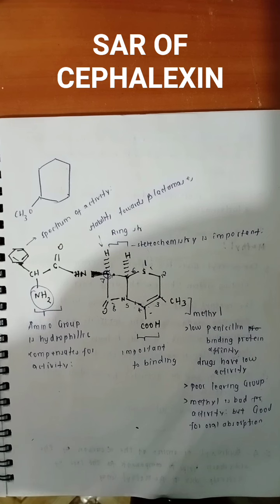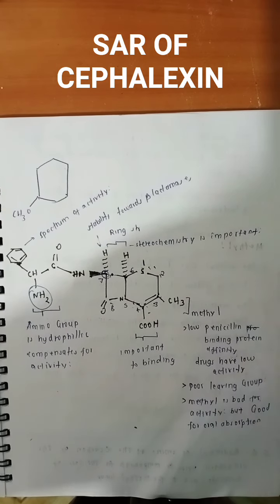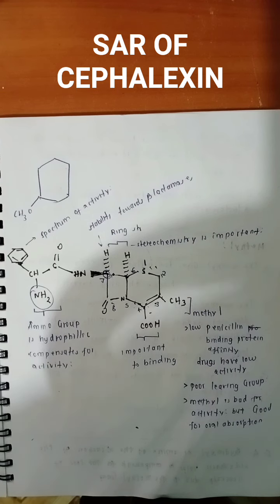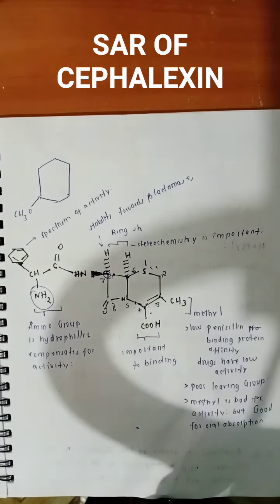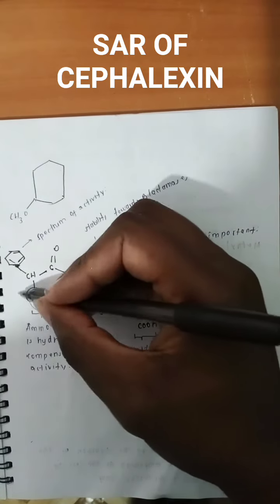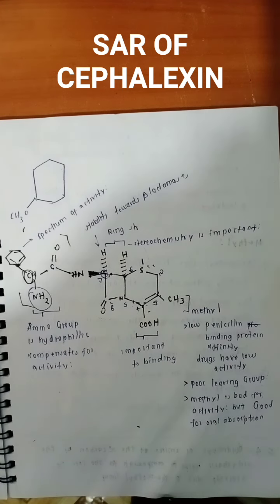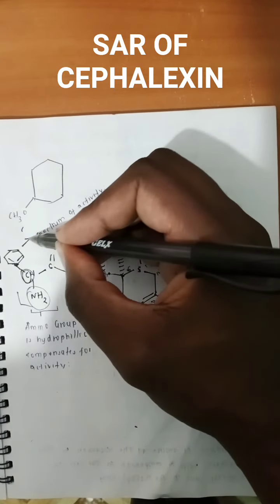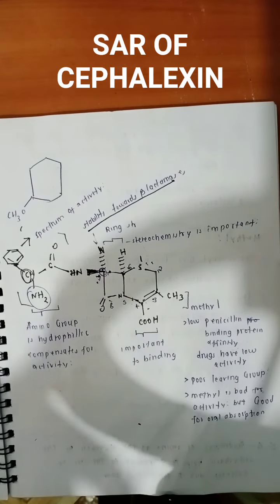STRUCTURE ACTIVITY RELATIONSHIP OF CEPHALEXIN